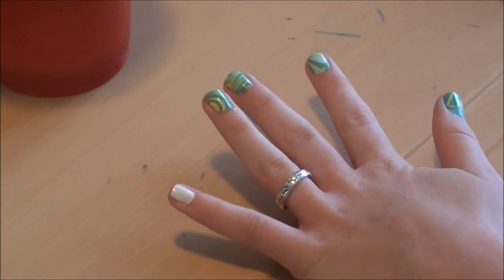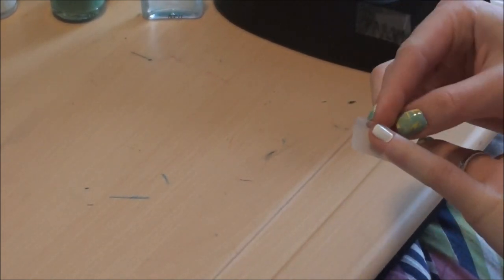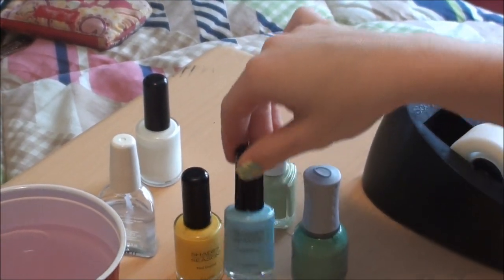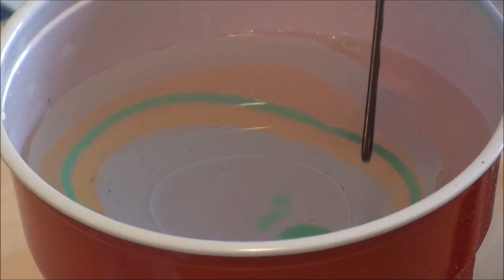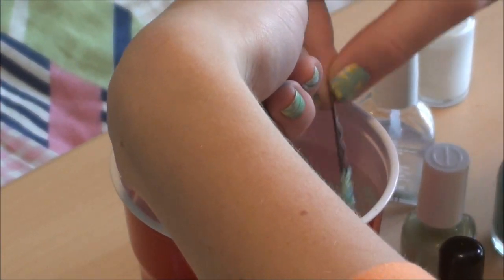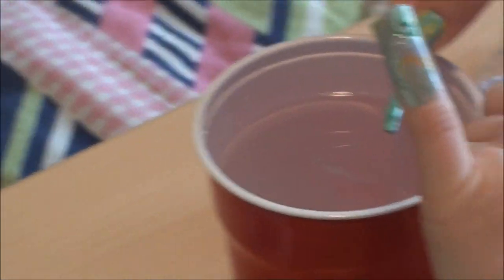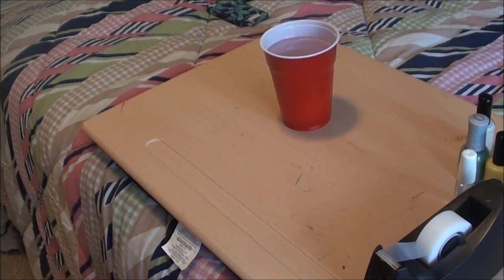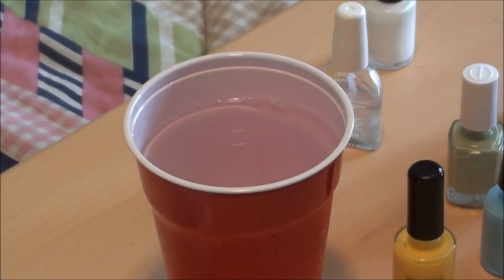Water Marbling Nail Tutorial!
We hope you enjoyed our friend Hartlea! :) Leave any nail tutorial requests (or anything else) in the comments below!

-Morgan, Brooke, & Sydney

morgan125
brookeee672
sydneyyy94

*If you follow us and tweet @TheForeverGlam, we'll follow you back!